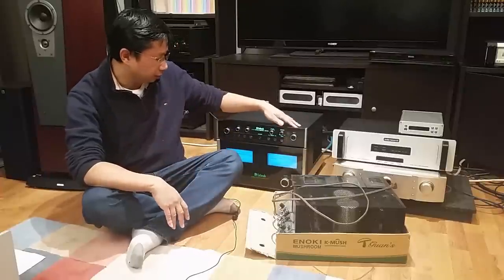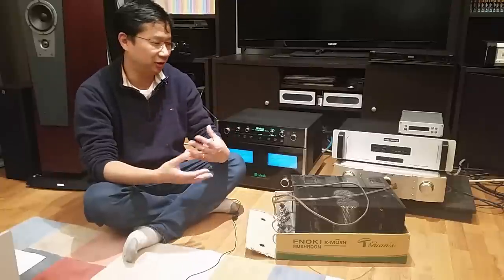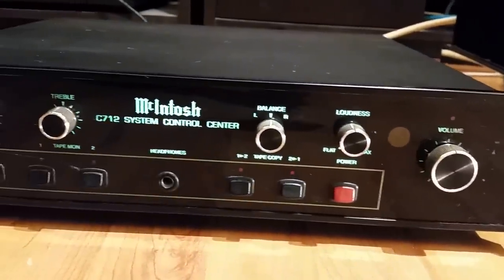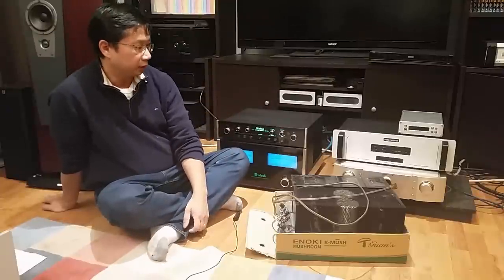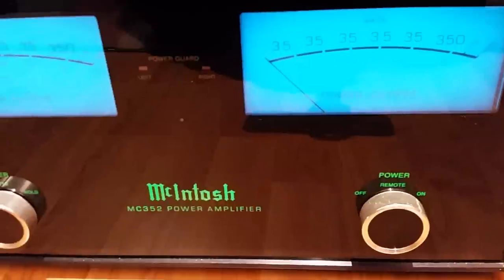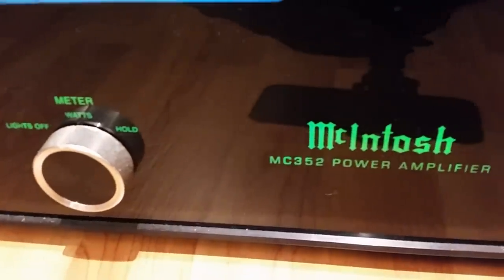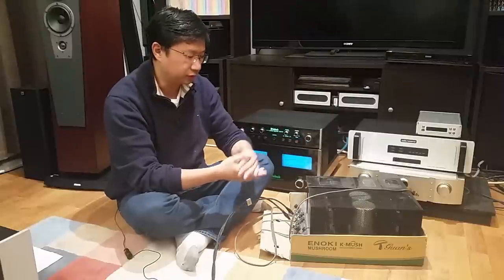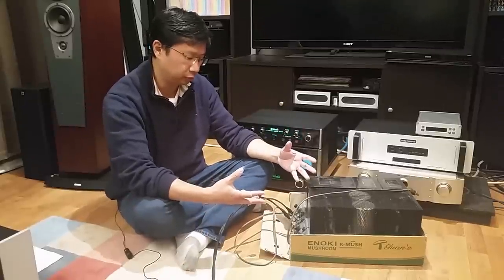Stereo Mcintosh 352 + C712 + MC2100 stereo amp review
My opinion on the Mcintosh Mc352